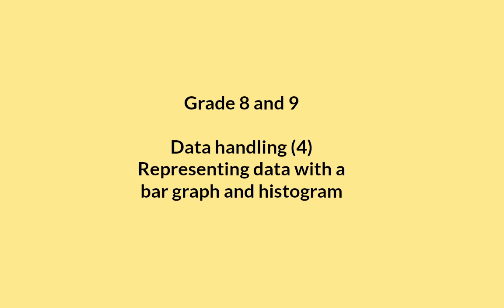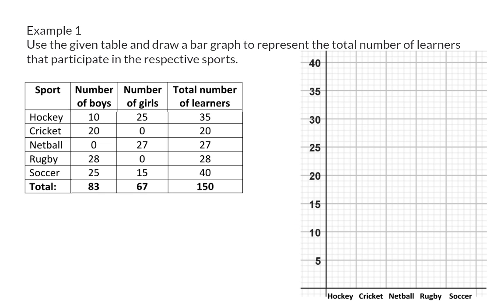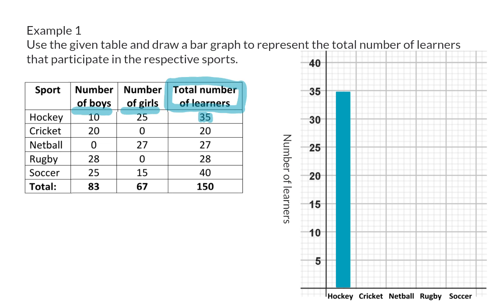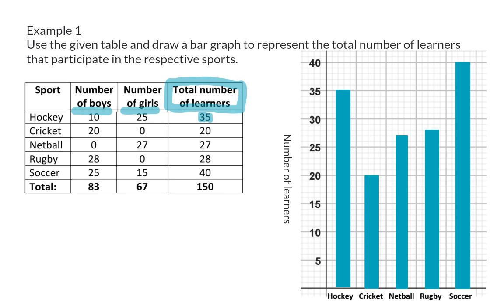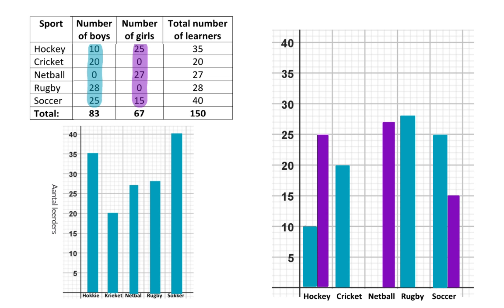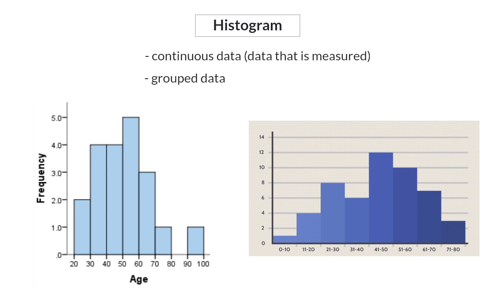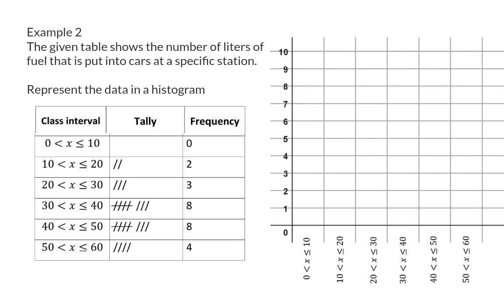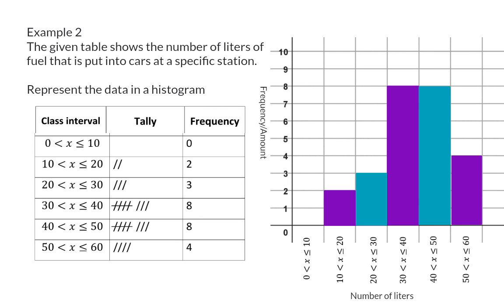04 Representing data with a bar graph and histogram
Data handling 8 and 9